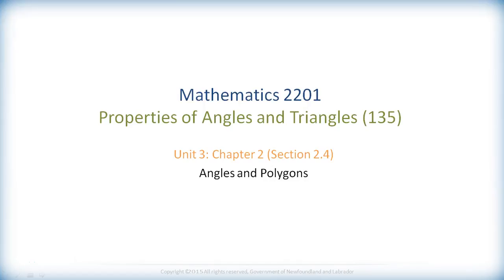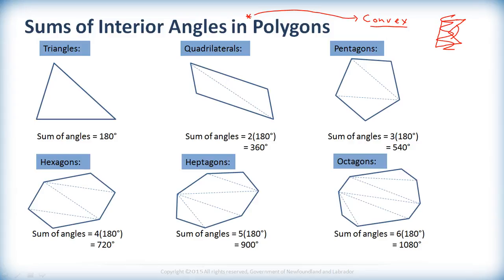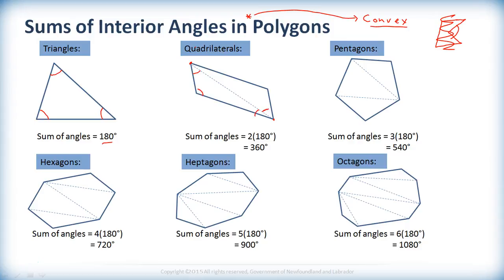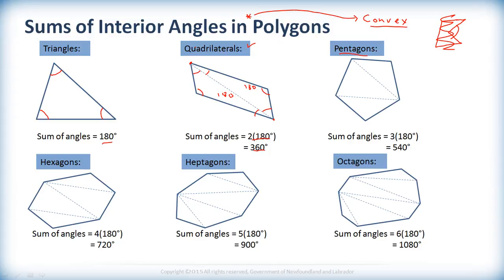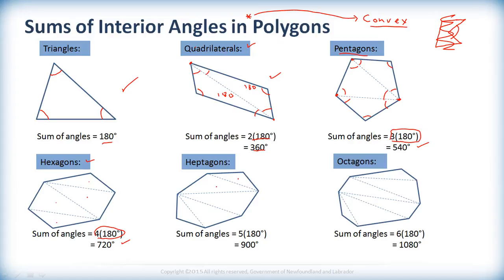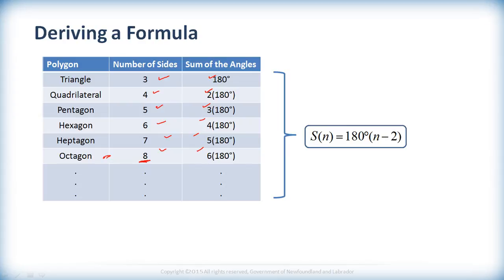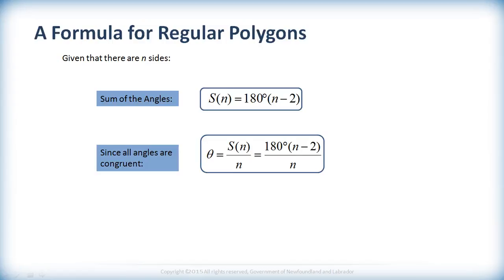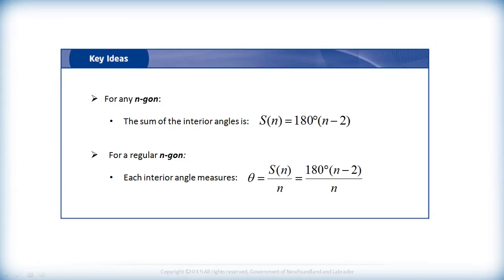Math 2201 - Ch.2 Sec.2.4 - Angles and Polygons - Instruction